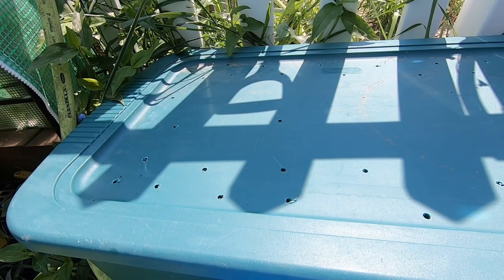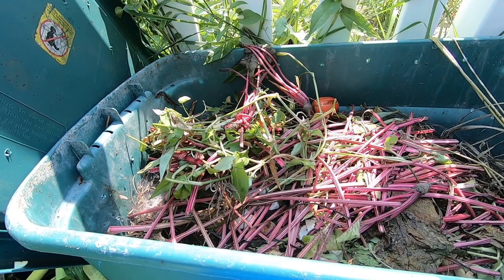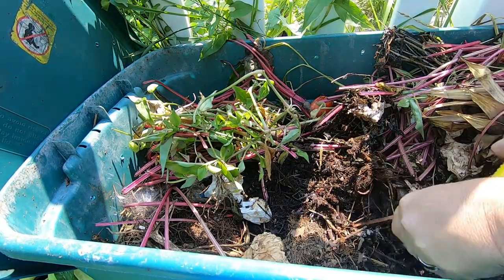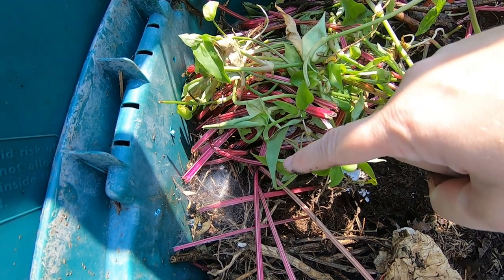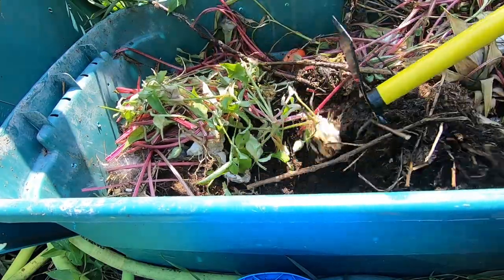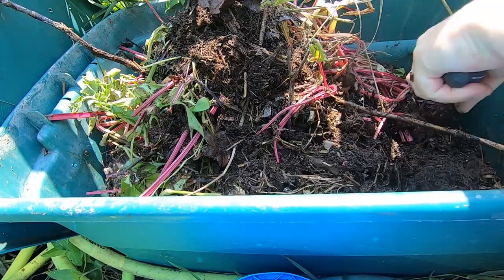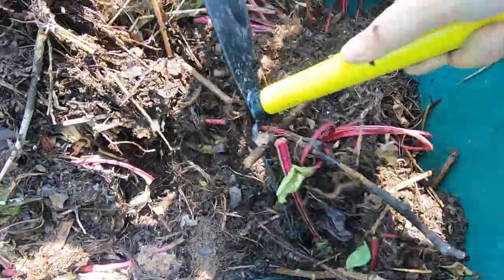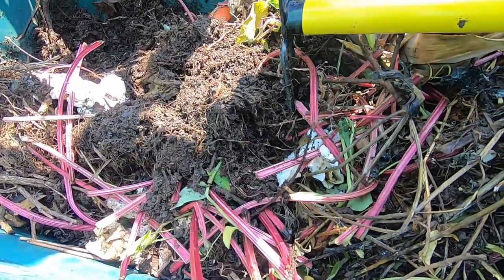OUTSIDE WORM BIN UPDATE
After 2 weeks of solid rain, i remembered that there was an outside bin. Looking in and evaluating the status of the system